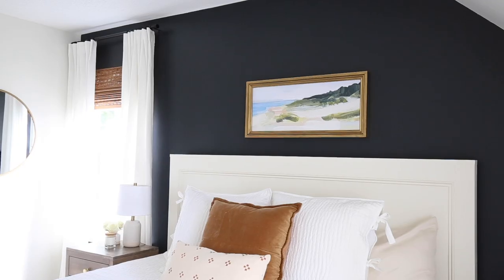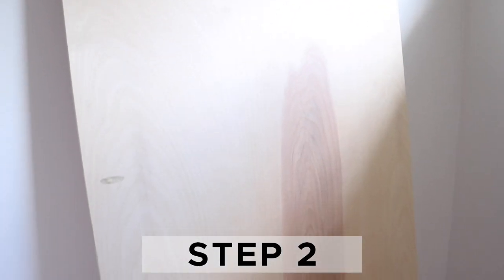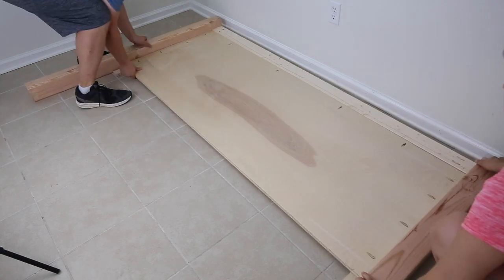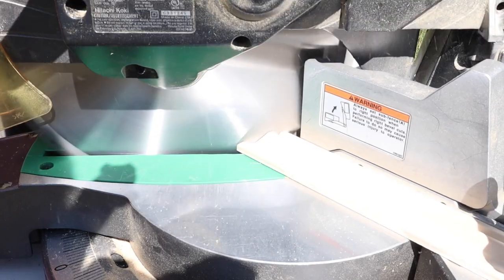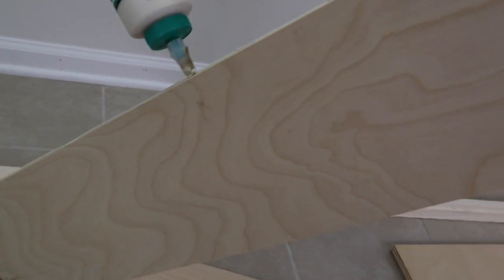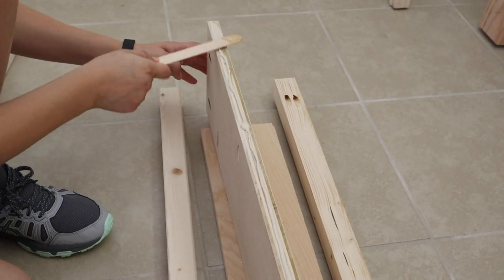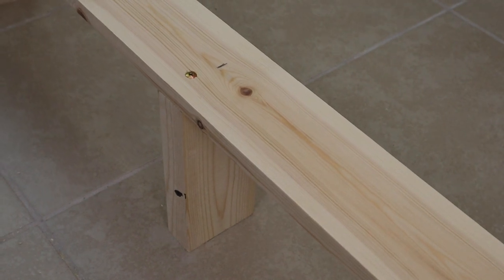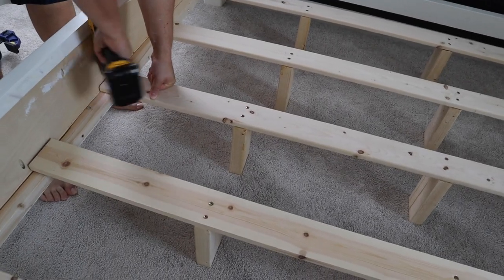Easy DIY Bed Frame | DIY King Size Bed Frame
Learn how to easily build a pretty and affordable DIY bed frame! This DIY king size bed frame looks great painted or stained and is perfect for DIY bedroom furniture!

• Plywood (formaldehyde free)